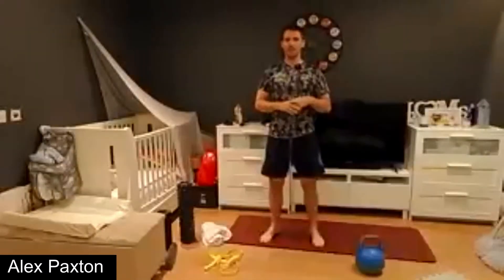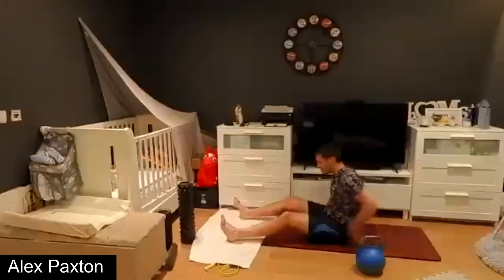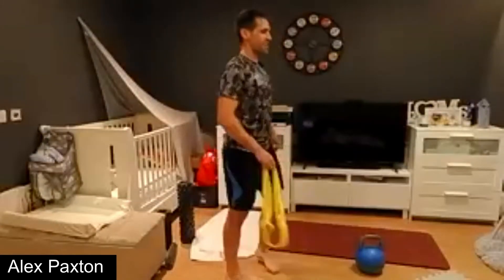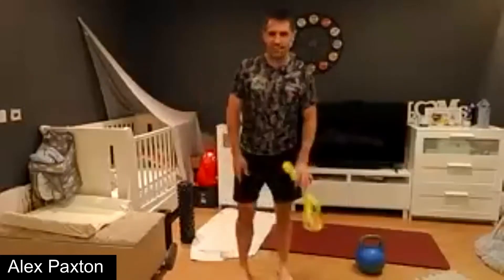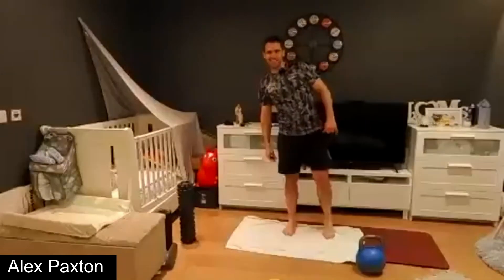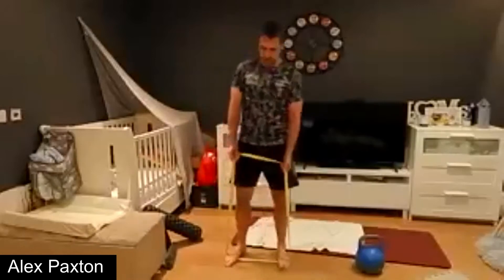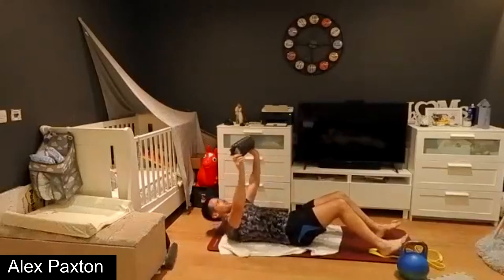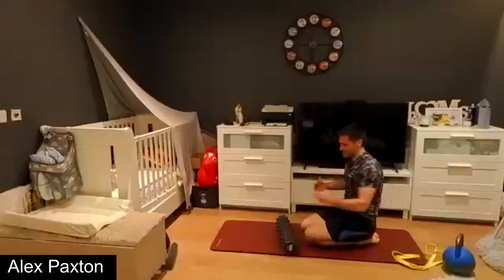RNR Monday Strength Circuits 2022 #2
17/01/22

On Monday nights we use a mix of bodyweight and resistance training to provide an effective strength workout accessible to all. We deliberately design the workouts to be performed with or without equipment, allowing the user to scale exercises up or down to suite their ability or still have a great workout when only a mat and towel are available.

Equipment  for Session

- Floor Mat
- Full Sport Drink Bottle (Water or an Electrolyte Drink)
- Towel
- Hand weights or improvised hand weights
- kettlebells
-resistance bands
- Pole/Broom
- Chair/Solid Box